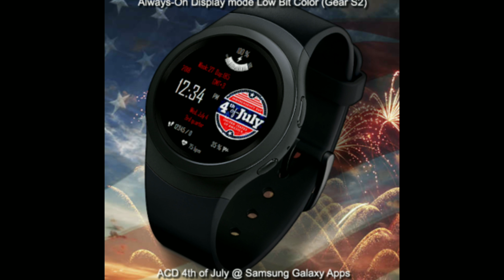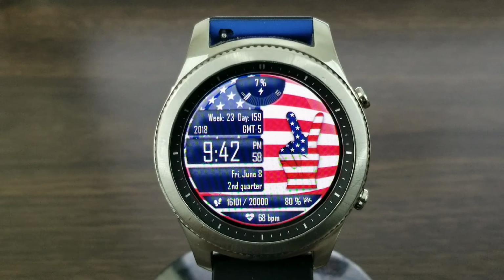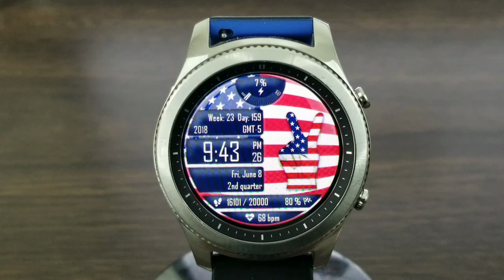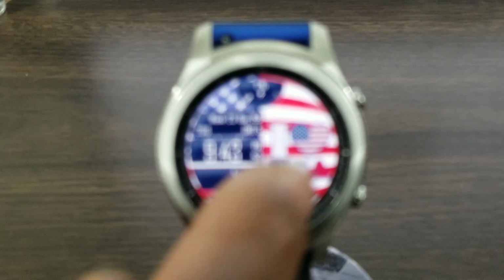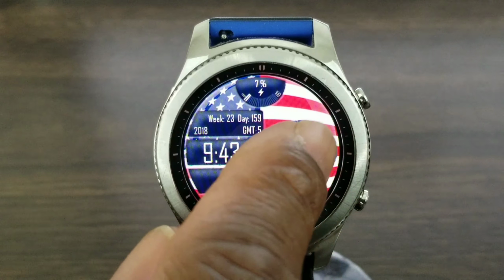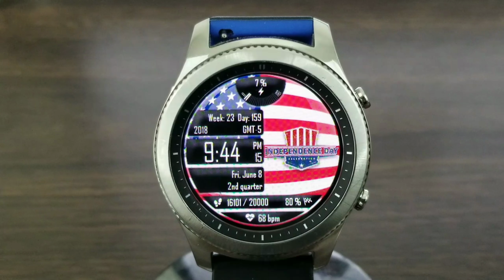Gear S3 Triple Play Saturday Round 2 (Watch Face Giveaway)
Welcome Toz bc Gear S3 Triple Play Saturday Round 2. I Hyou All Have A Fun And Safe Weekend. Check Out This Awesome Watch Face By ACD  I Thought He Di A Awesome Job On This Watch Face.

Watch Face
ACD 4th Of July